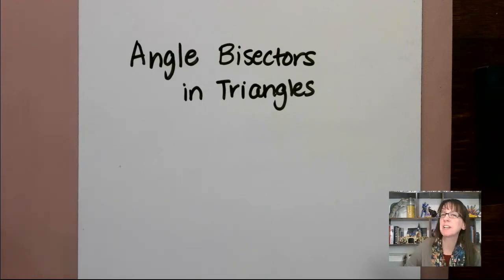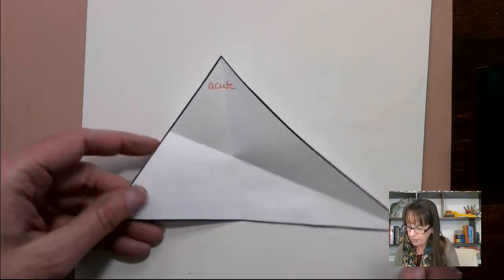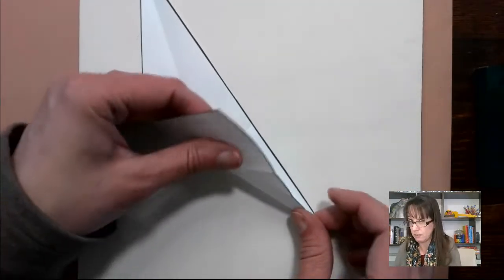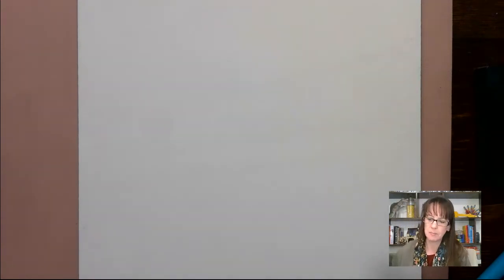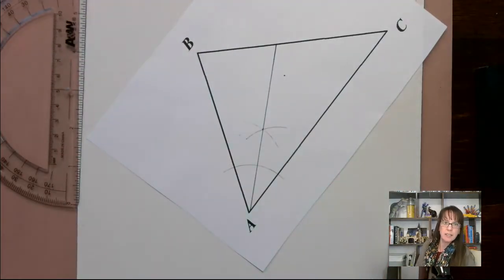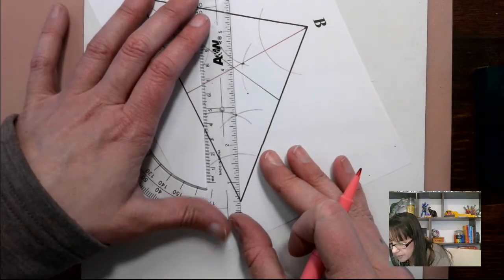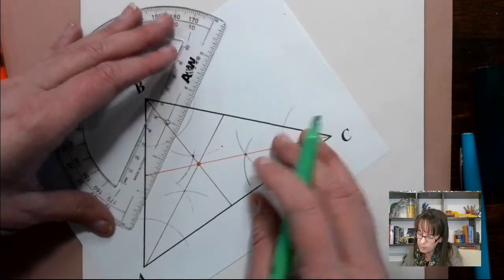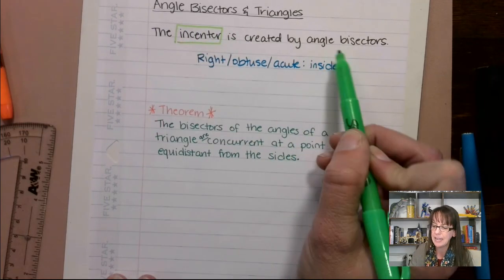Angle Bisectors and Incenter